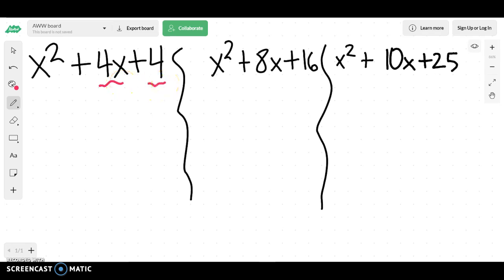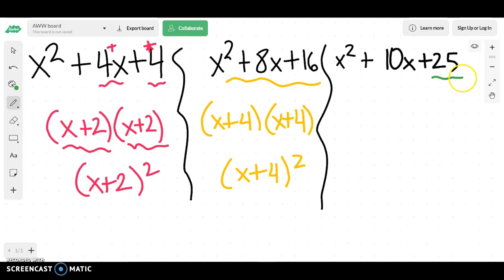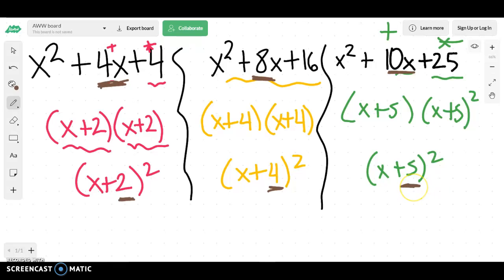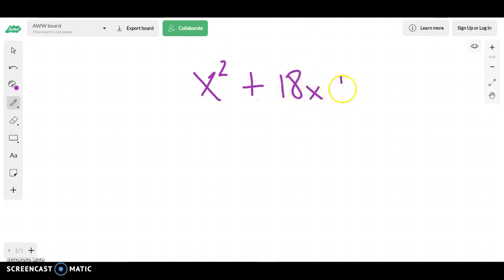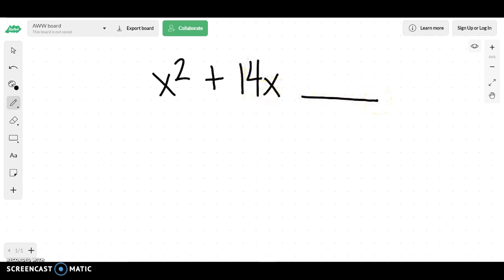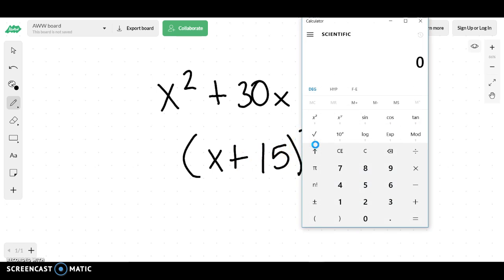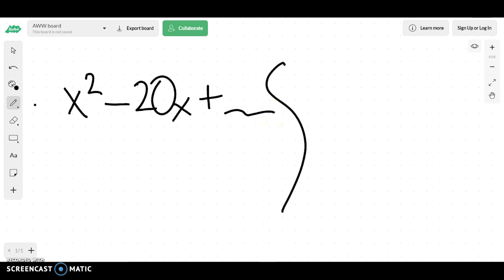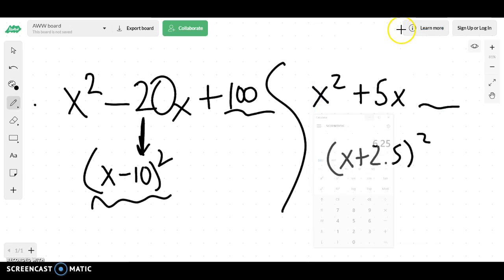3.9 perfect squares